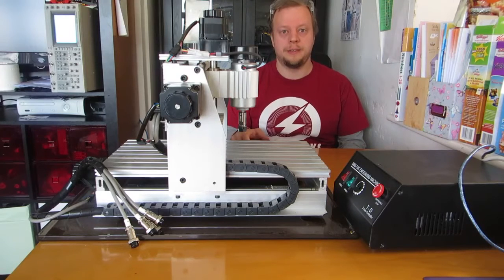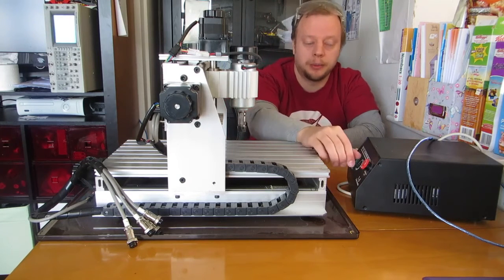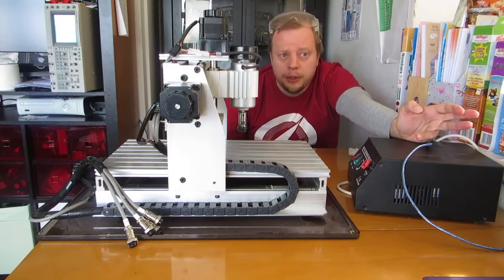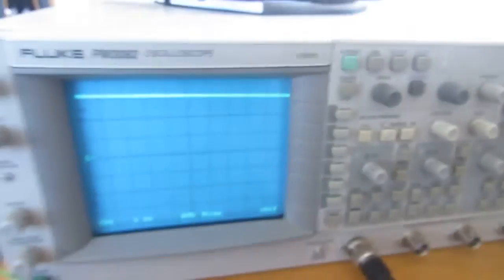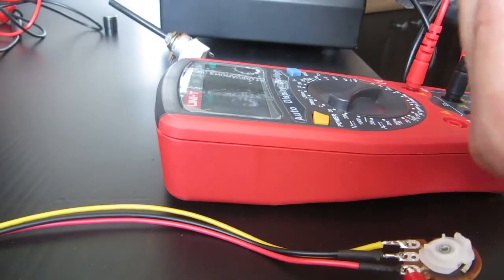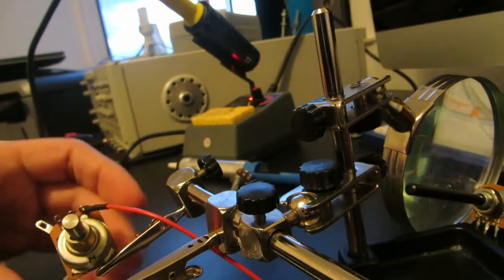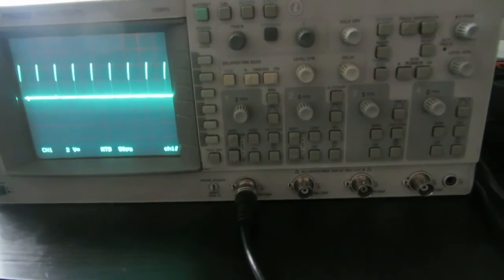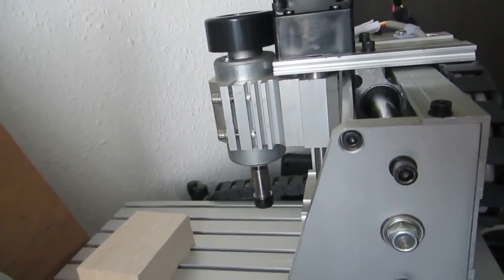The First Time I Blew Up My Cnc 3020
I've blown up the controller for my CnC twice so far. Here's how it blew up, and how I fixed it. In this video there is CnC, soldering, an oscilloscope, a multimeter and tale from my first moments getting the thing working.

This is not a paid product placement